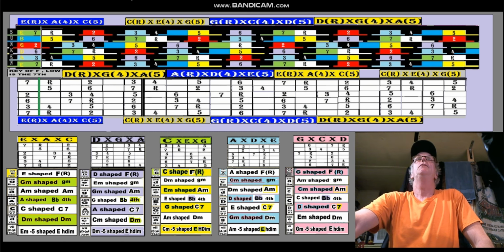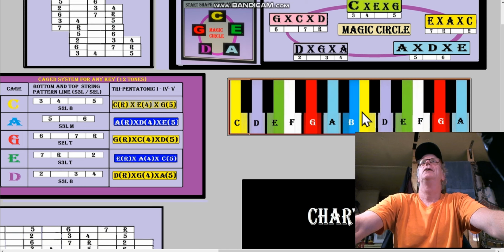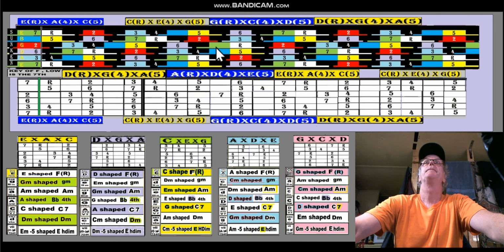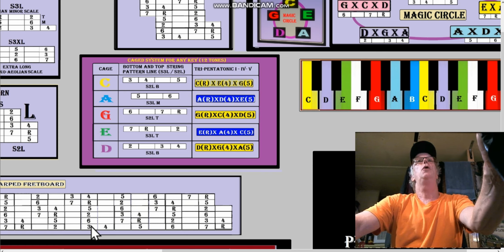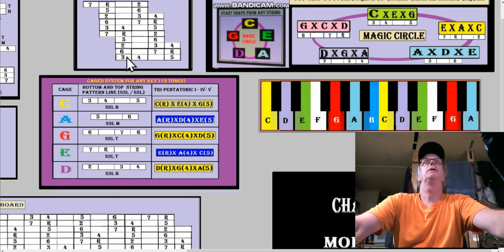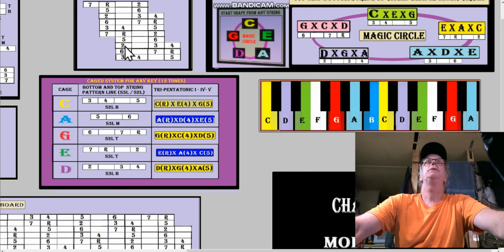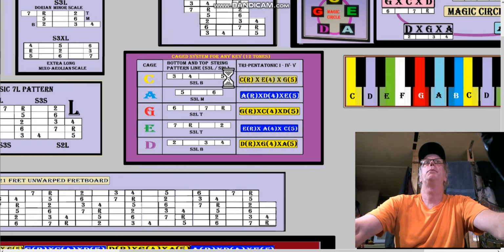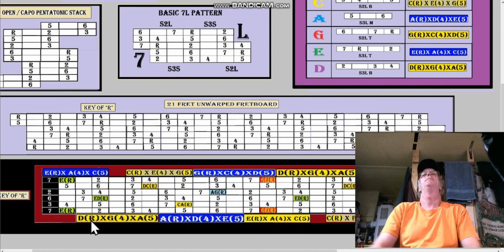Andys Free Guitar Charts Videos Lessons Review Part 9 of 9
Andys Free Guitar Chart Video Lesson for tonight : Charts Review. Half Diminished, Pattern Substitutions, Key of F, Arpeggios, Magic Circle and more.